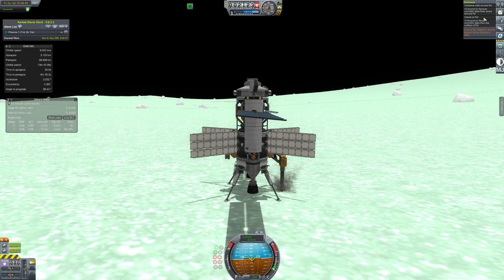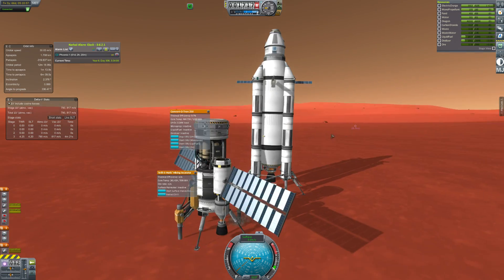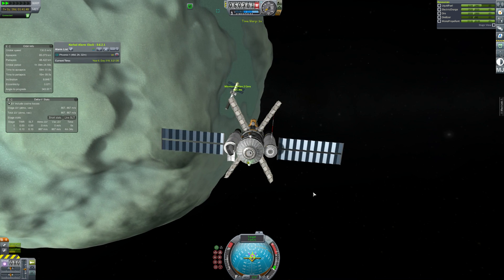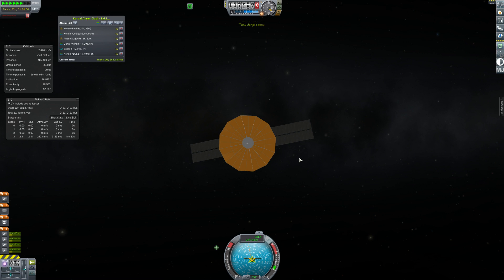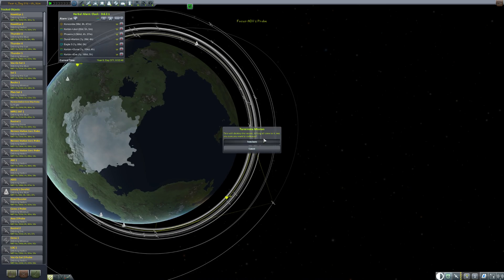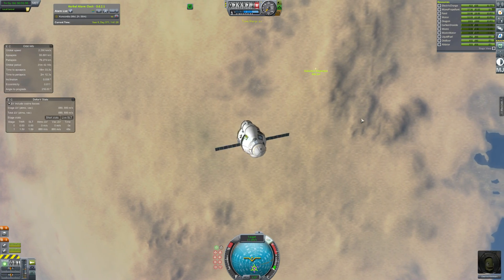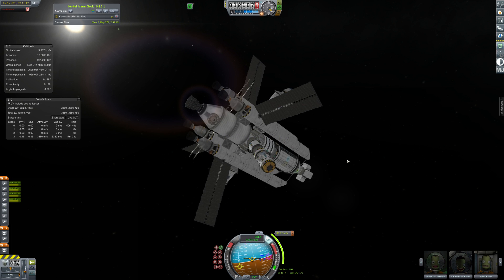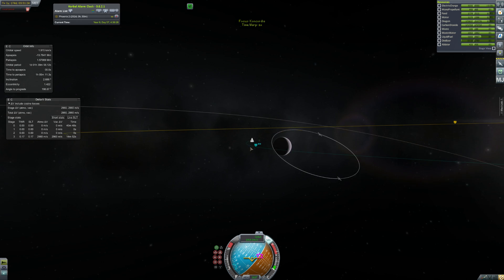Road To Colonisation #22 - Visiting Eeloo - Kerbal Space Program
Today one of our probes finally reaches Eeloo...